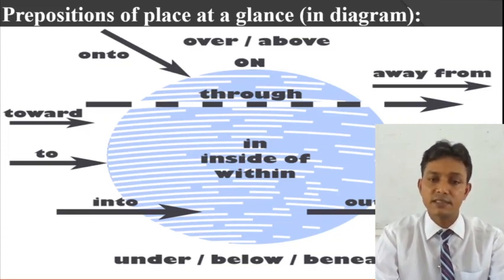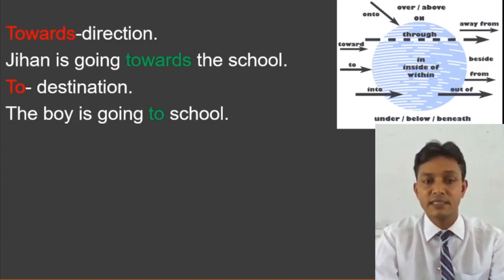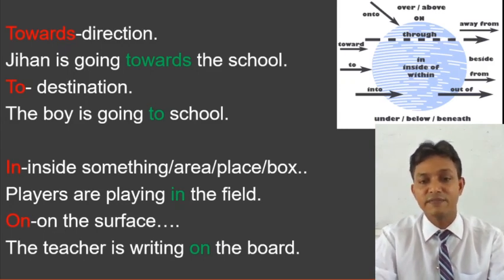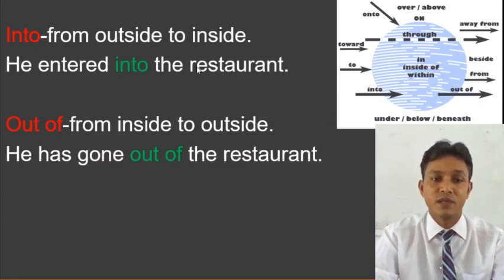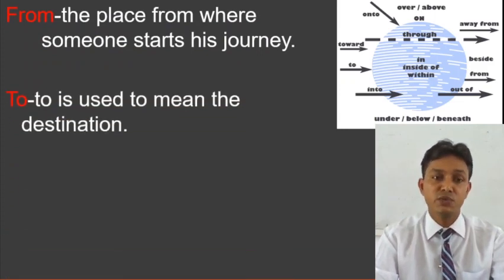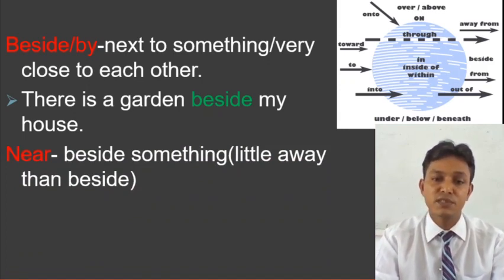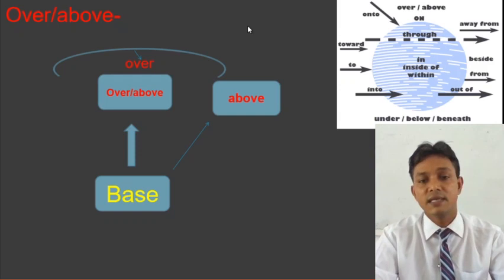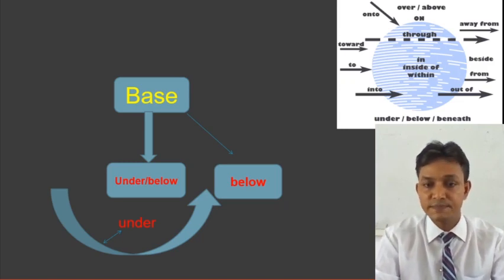Preposition of place